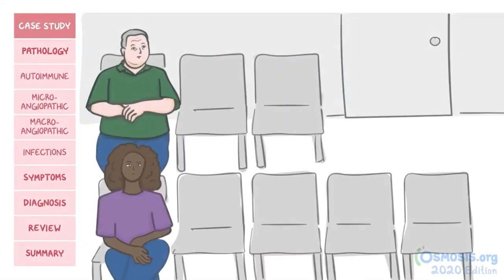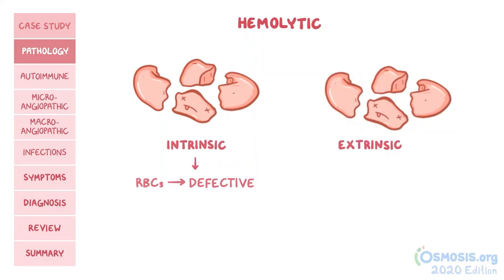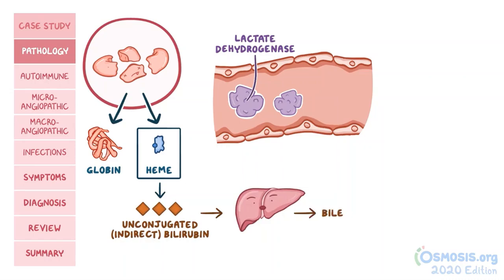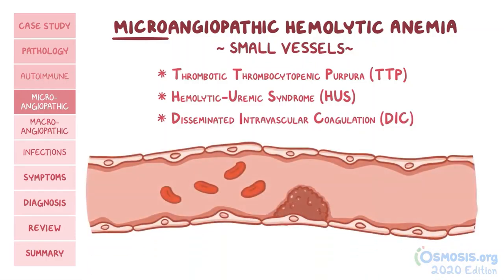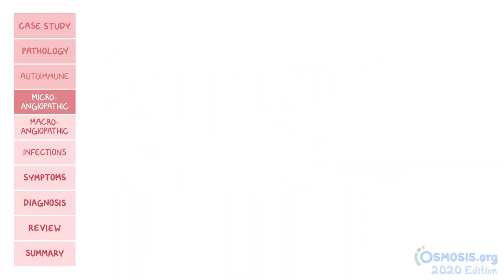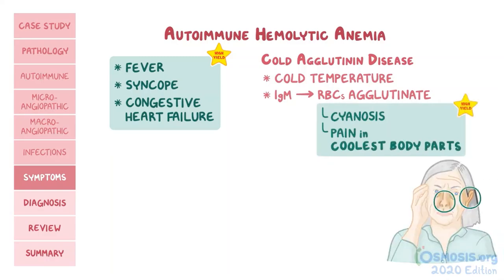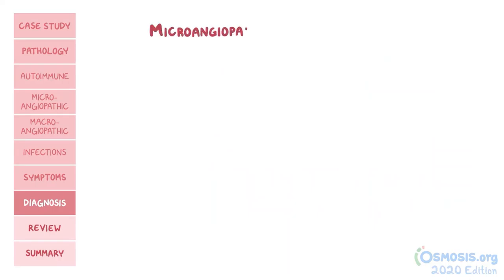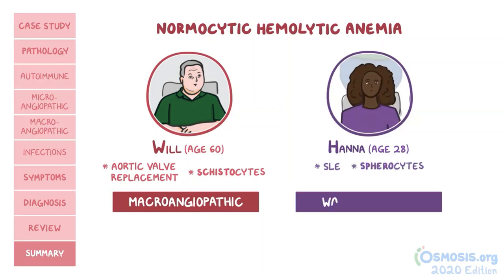Anémie hémolytique extrinsèque